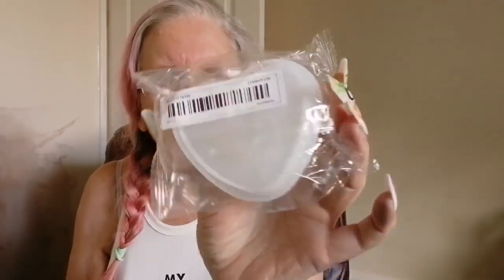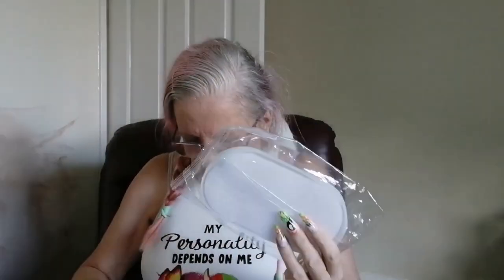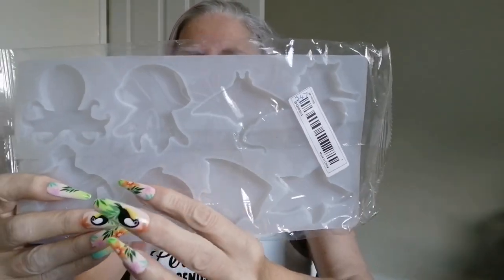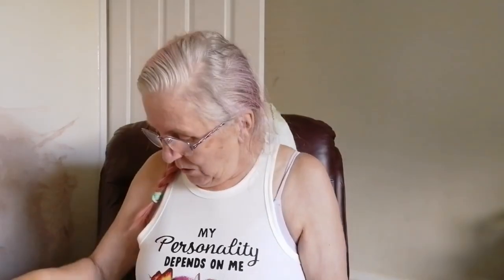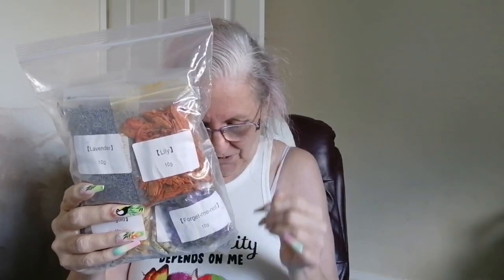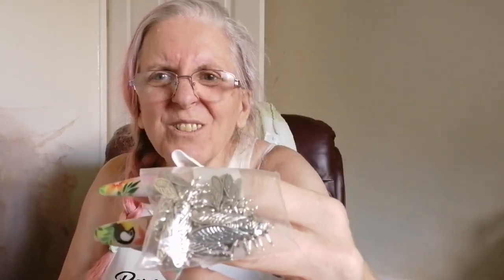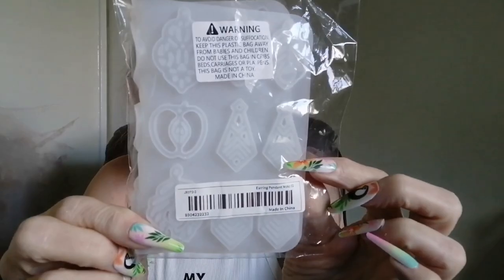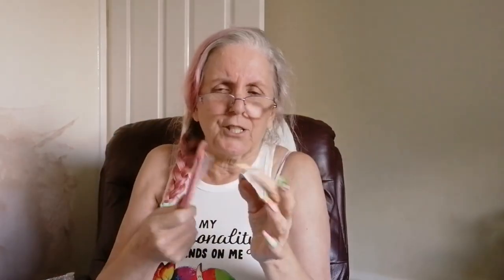Triple bag temu haul